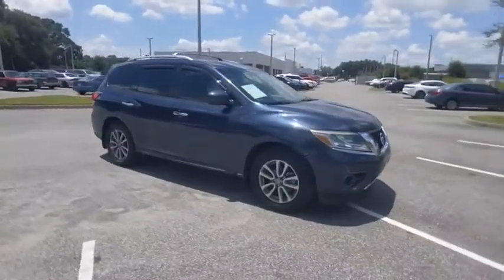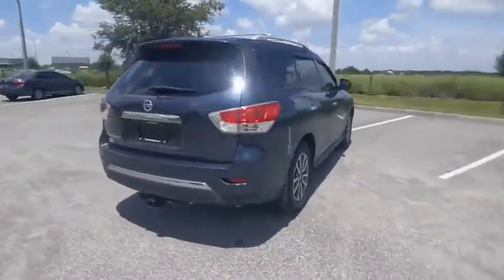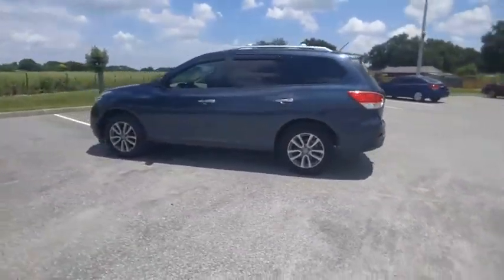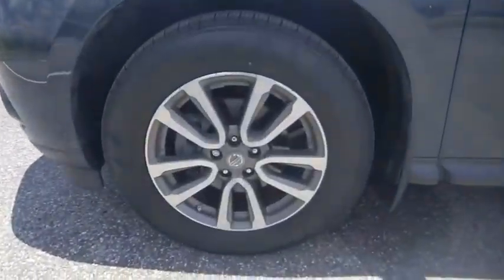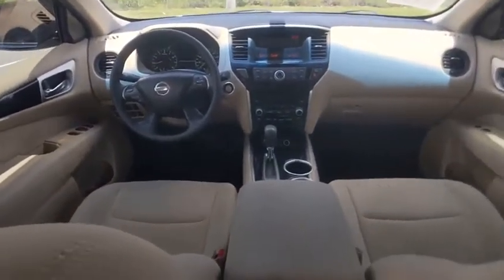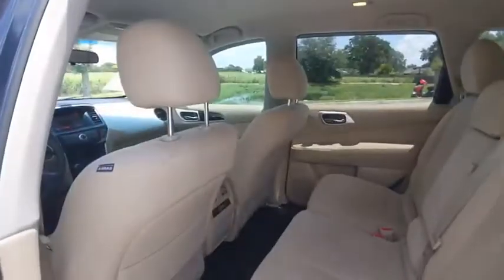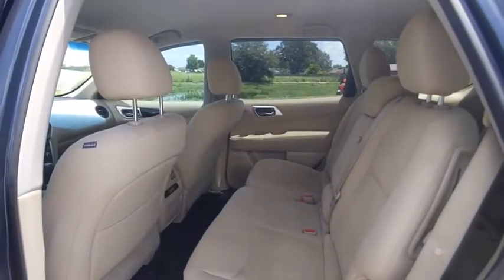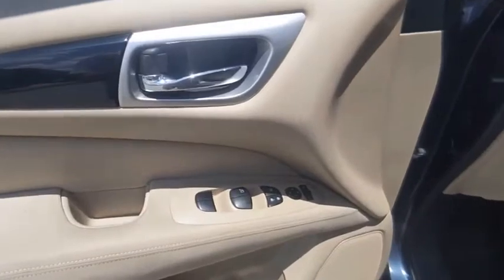2016 Nissan Pathfinder Winter Haven Honda FL MA073307A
2016 Nissan Pathfinder S

100,000 MILE WARRANTY AVAILABLE!! S PKG!! PERFECT CARFAX!! PUSH BUTTON START!! TOW PKG!! JUST SERVICED!! CARFAX DEALER OF THE YEAR!! CARGURU'S DEALER OF THE YEAR!! NO PAYMENTS FOR UP TO 90 DAYS!!PRICED TO SELL TODAY!! WE WILL EARN YOUR BUSINESS!!CALL OR EMAIL TODAY TO CONFIRM AVAILABILITY!!** Contactless Purchase**, ** Free Home Drop-off **, ** Private Dealership Appointments **, ** Virtual Appointments ** , ** Custom Online Financing **.Awards:* 2016 KBB.com 16 Best Family Cars